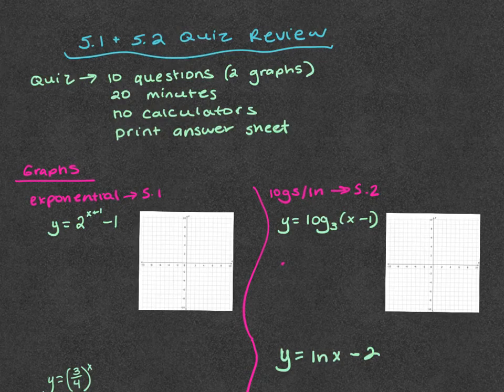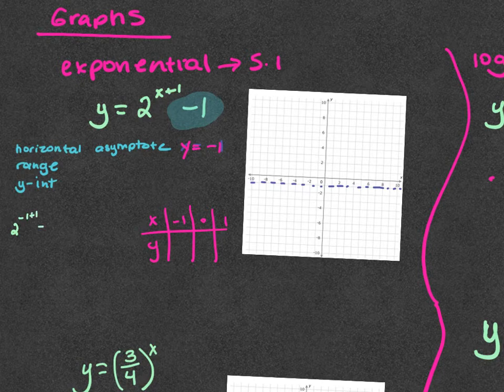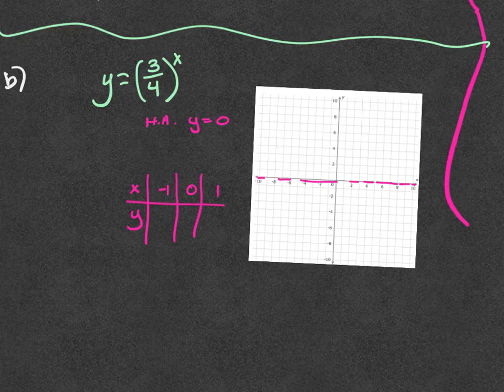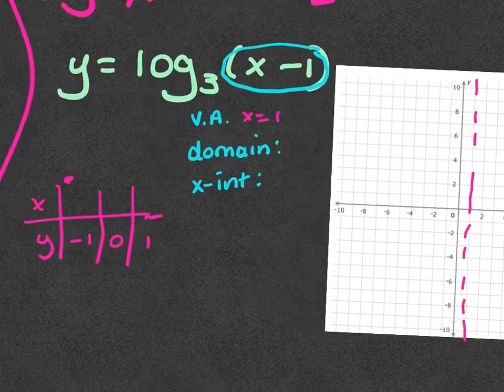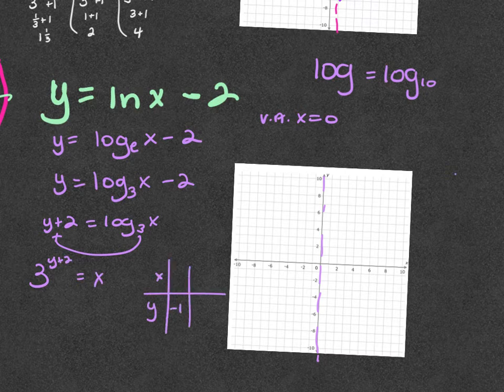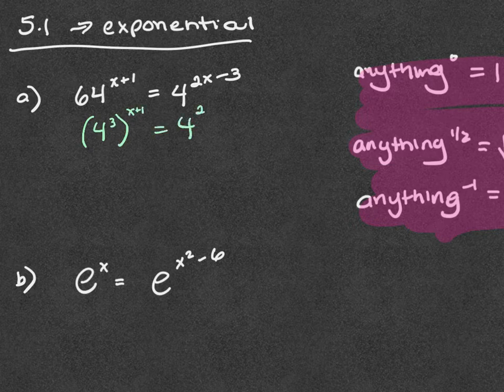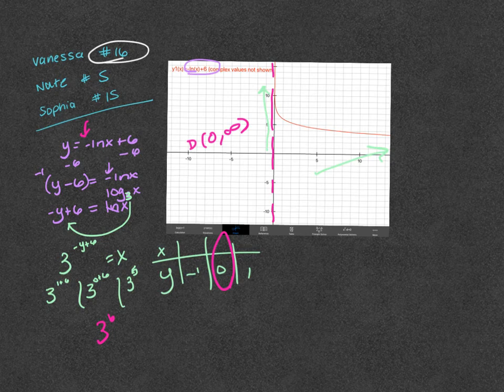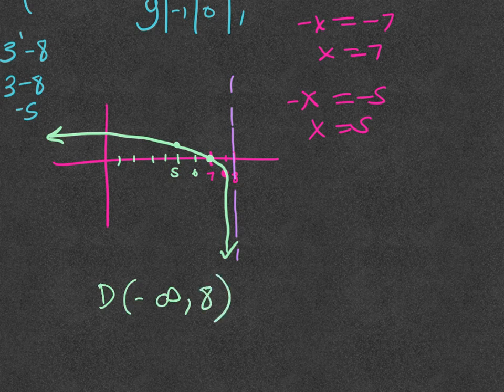1.28_5.1&5.2 Quiz Review